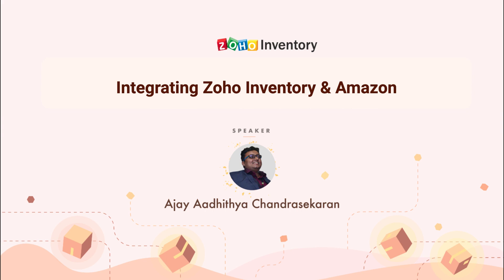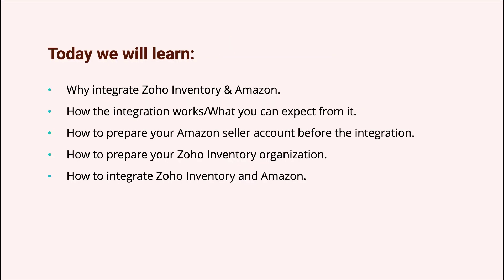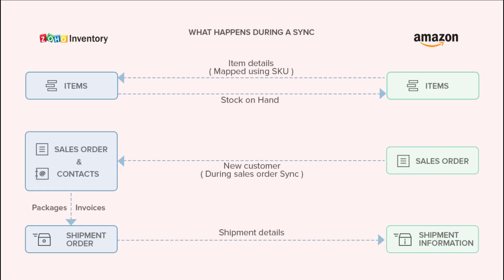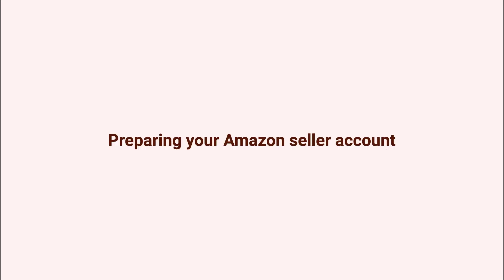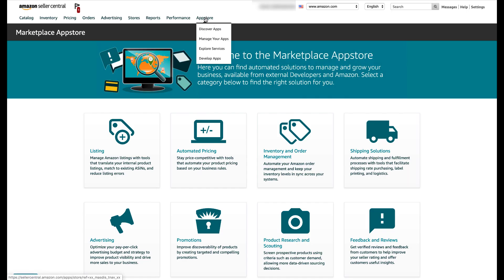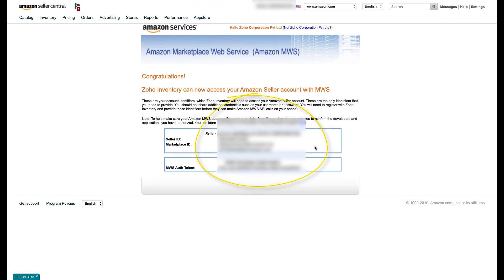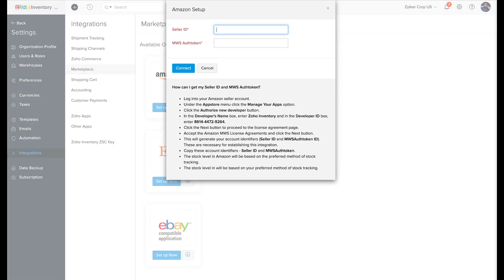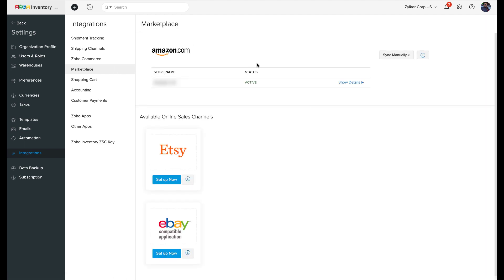Integrating Zoho Inventory and Amazon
If you are an online retailer selling on either amazon.com or amazon.ca, then you can manage your online sales and order fulfillment as well as any offline sales that you make using Zoho Inventory. This integration will allow you to sync online customers, orders, and new items from Amazon to Zoho Inventory while supplying updated stock levels and shipment information for Amazon orders in Zoho Inventory to Amazon.

By tuning in to this video, you will learn:

- Prerequisites for integrating Zoho Inventory and Amazon
- How to integrate Zoho Inventory with Amazon (whether it's amazon.com or amazon.ca)
- How to configure the integration

If you are new to our product:

What is Zoho Inventory?

Zoho Inventory is a cloud-based order management solution that was made to cater to the inventory management needs of micro, small, and medium businesses. It follows FIFO logic and is a version-free app that constantly evolves to meet the ever-changing needs of our customers.

Who can use Zoho Inventory?

Retailers, online sellers, distributors, and SMBs that deal with both products and services.